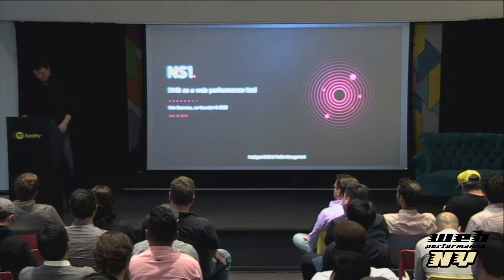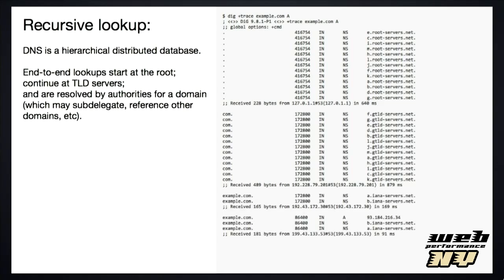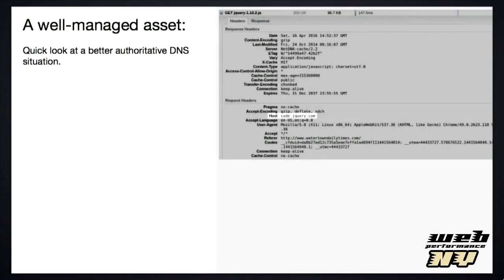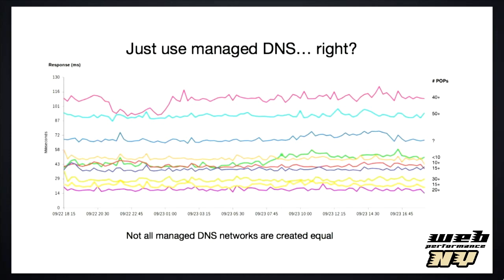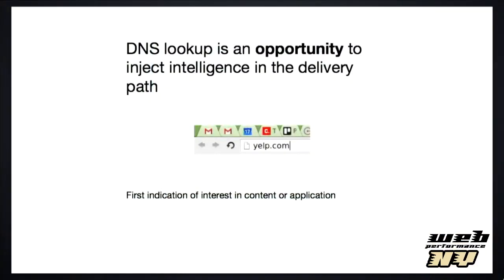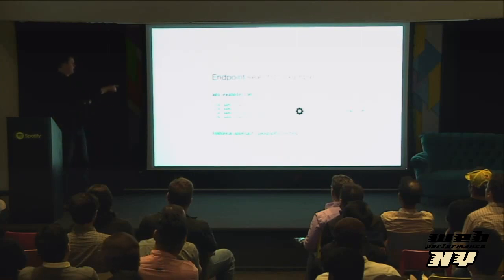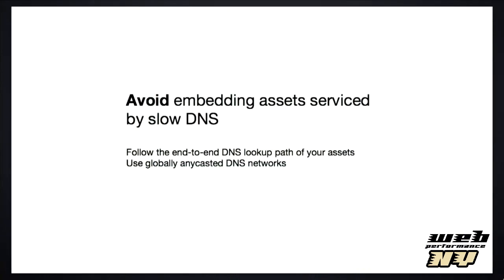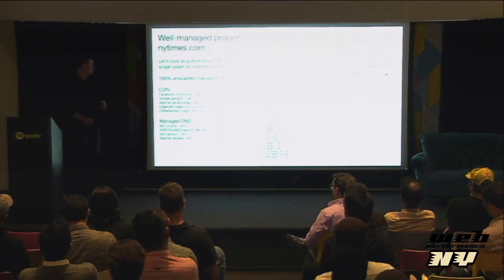DNS as a Web Performance Tool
Despite being the ingress point to almost all of today’s applications and websites, DNS has been overlooked as a way to significantly improve application performance. In this talk, Kris Beevers, Co-founder of NS1, will give a brief history of DNS and explain how in the past few years this ubiquitous protocol has evolved to meet the needs of the modern application stack. Kris will also discuss how DNS, when combined with real-time metrics and modular traffic rules, is critical to building a resilient, high performance, and scalable application that meets the demands of today’s users and is optimized down to the millisecond.

Kristopher Beevers is founder and CEO of NS1, a high performance managed DNS company in New York delivering modern data driven DNS, with customers like Yelp, Imgur, Collective Media, MaxCDN, and more, ranging from ad tech to rich media to ecommerce. Prior to NS1, Dr. Beevers led platform development at Voxel dot Net, where he built cloud and bare metal platforms, content delivery networks, and other distributed infrastructure products up to and following Voxel's acquisition by Internap. Dr. Beevers holds BS, MS, and PhD degrees in computer science from RPI.